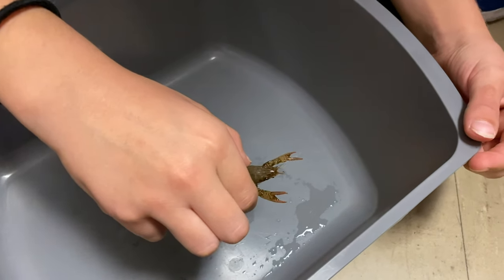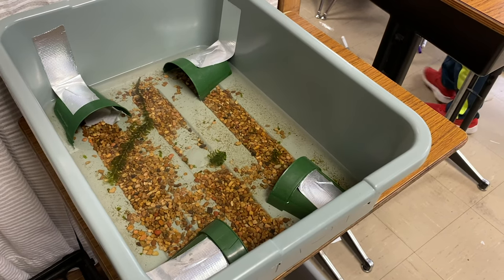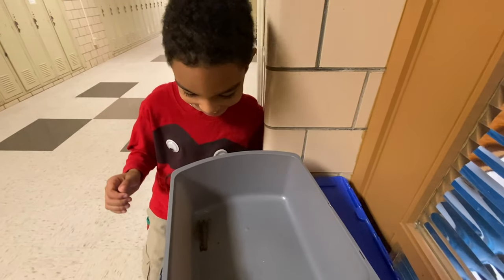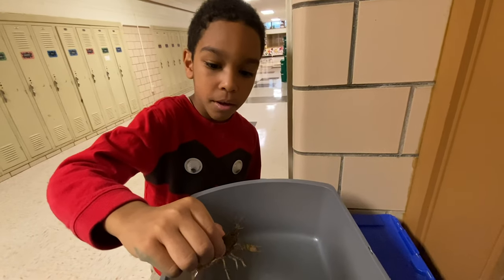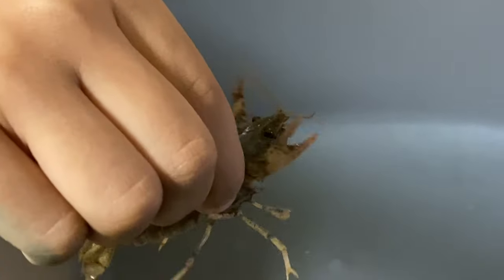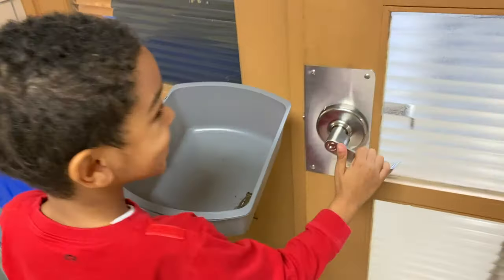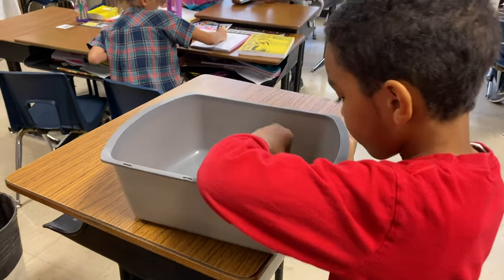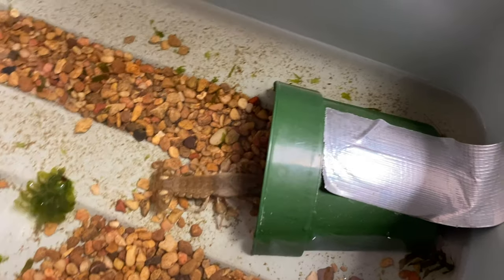Clayfish 101 - Cleveland Elementary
Third Grade students at Cleveland Elementary have been learning about crayfish and their animal adaptations.